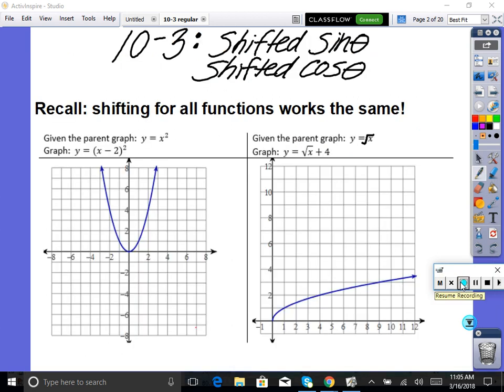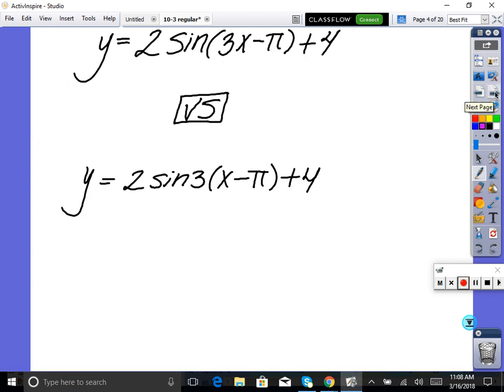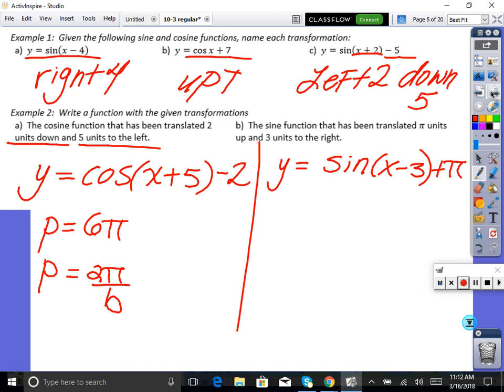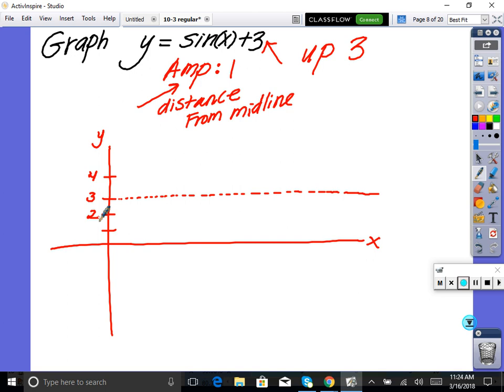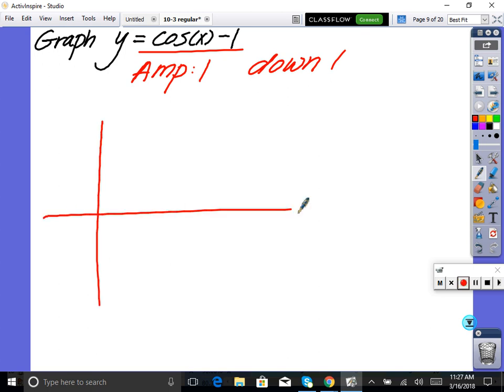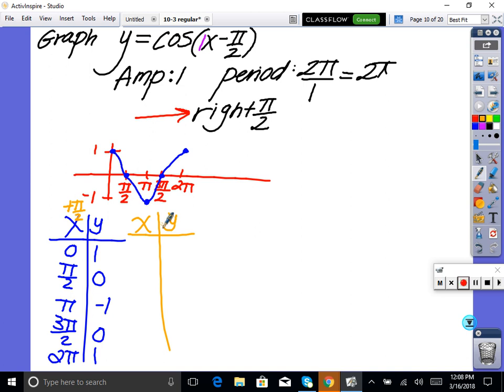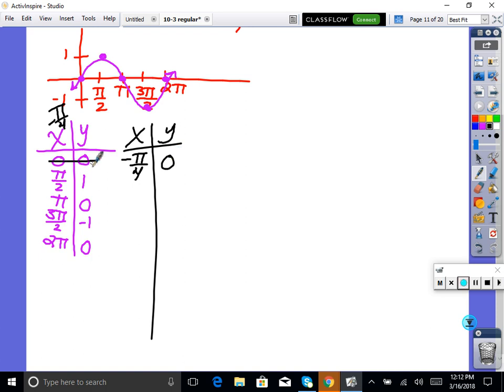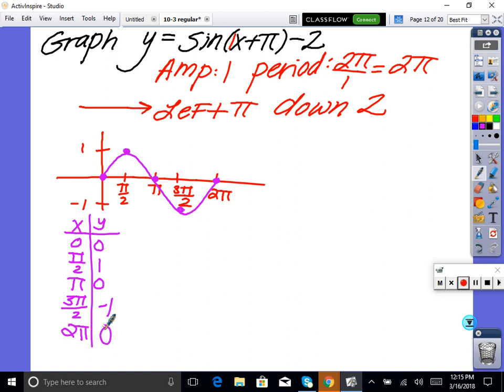10-3 Graphing Shifted Sine and Cosine